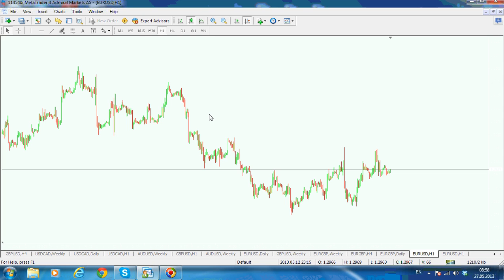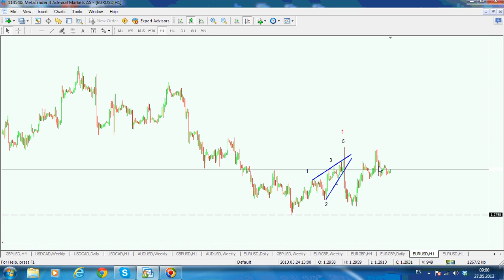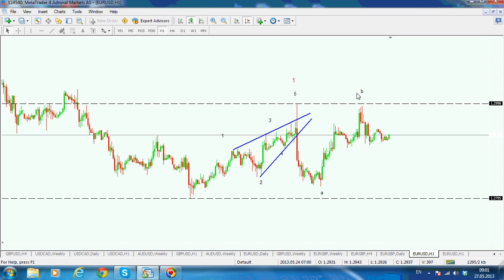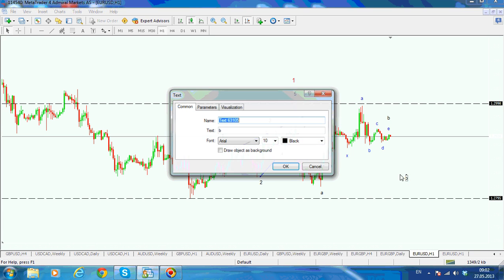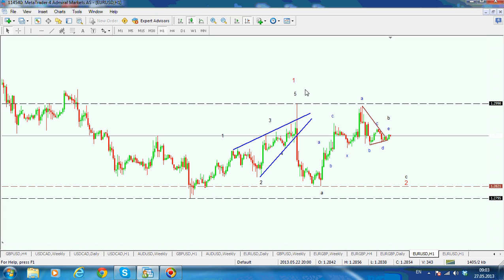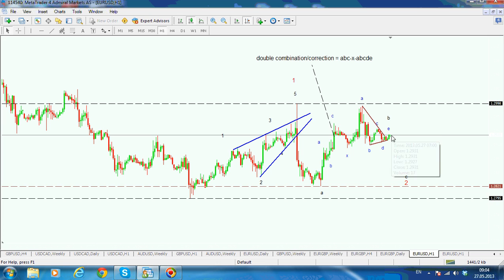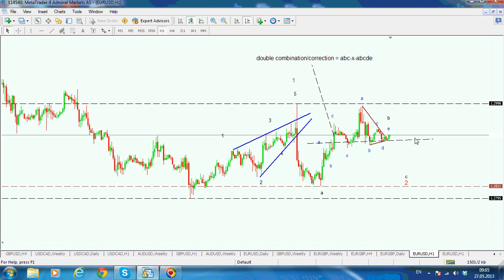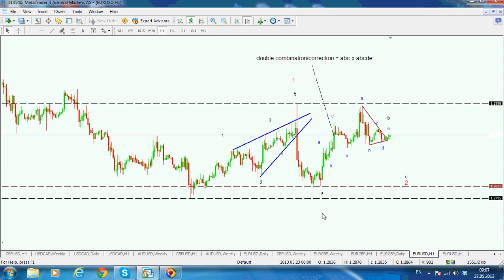EUR/USD - C Wave To The Downside